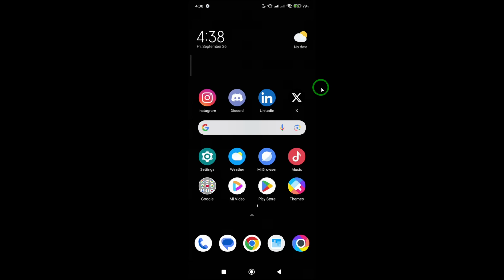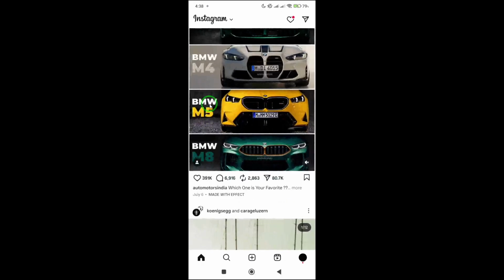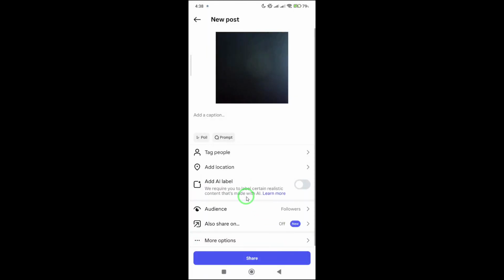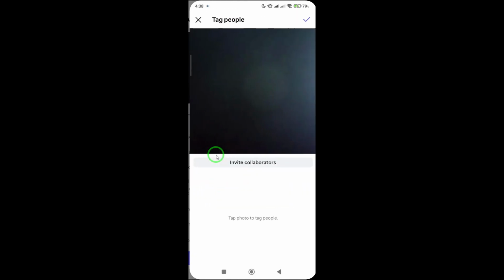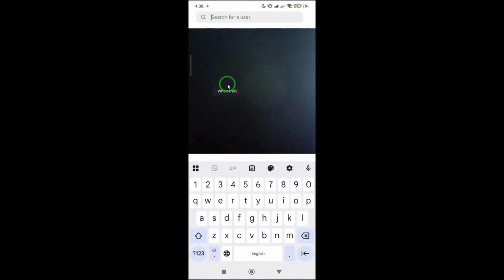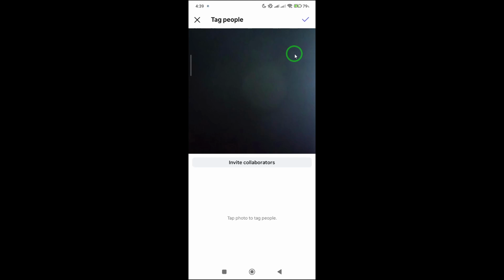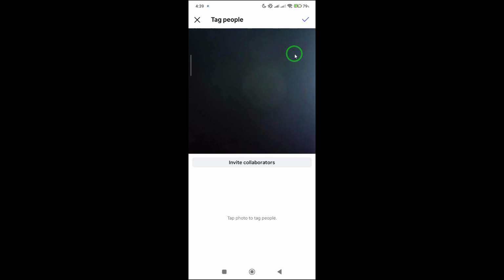How To Add Tags On Instagram Post (Updated)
Learn how to add tags on your Instagram post with this quick and updated tutorial. Tagging people on your photos and videos helps increase engagement and makes your posts more interactive.

Steps to add tags on Instagram post:

1. Create a new post by tapping the plus icon and selecting your photo or video

2. Tap Next

3. On the Add Details screen, tap Tag People, then tap on the photo to select where to add the tag

4. Type the username of the person you want to tag, select them from the list, and tap Done to save the tags before posting-
Timeline:
00:00 Start
00:12 How to do it
01:05 End